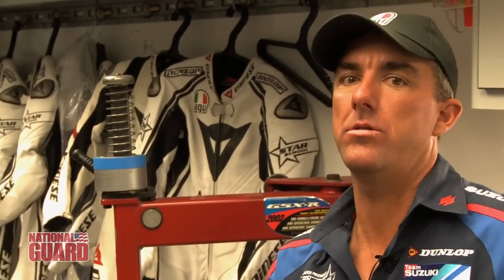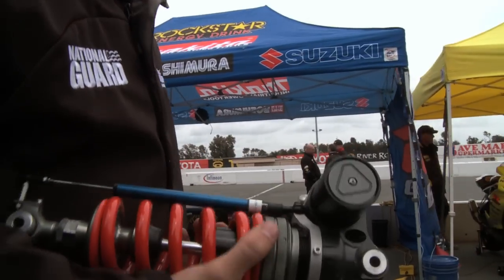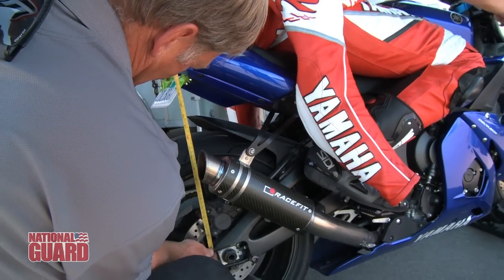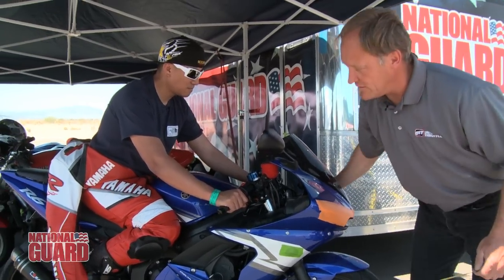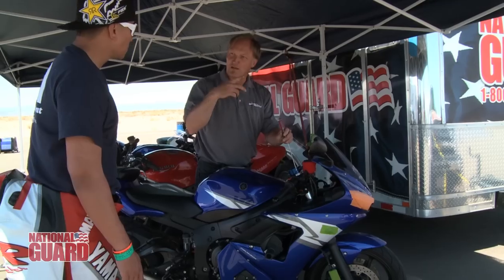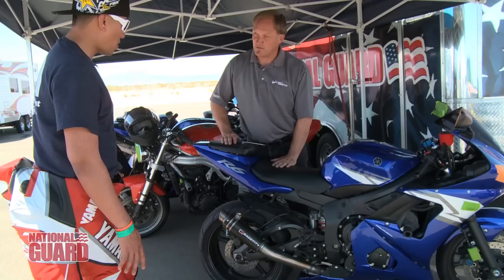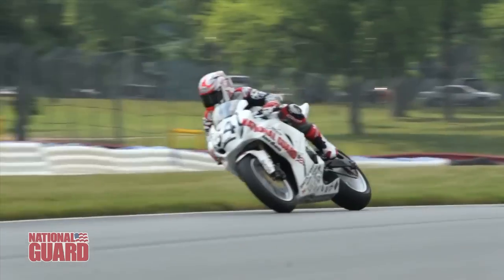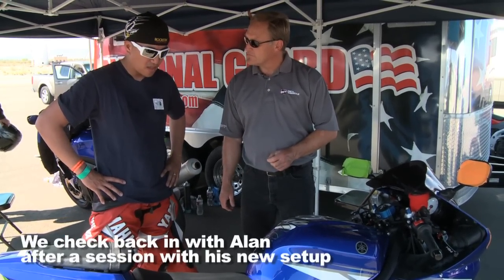STAR School National Guard- Suspension Set-Up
Dave Moss helps a member of the National Guard with a baseline setup at Jason Pridmore's STAR School program specifically designed for members of the National Guard.
While suspension tuning is no band-aid for poor riding technique, a decent baseline set-up can give the rider confidence in their bike. Michael Jordan Motorsports suspension technician Chris west and National Guard Jordan Suzuki chassis mechanic Francois Demartini demonstrate the importance and the extent of suspension tuning in the top level of AMA Supebike racing for Roger Hayden and Ben Bostrom.